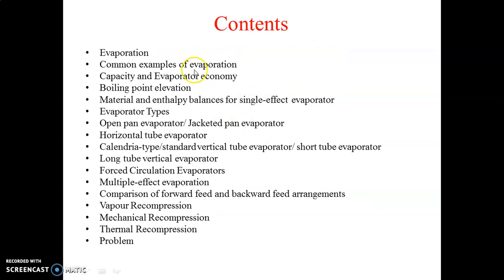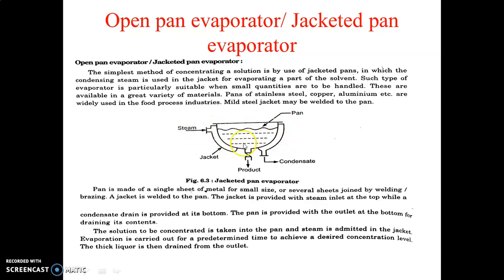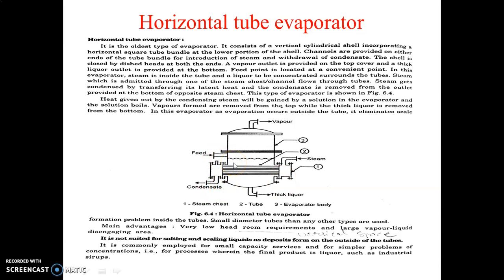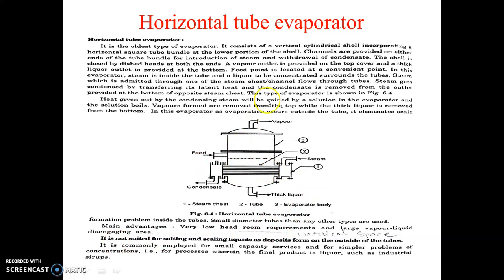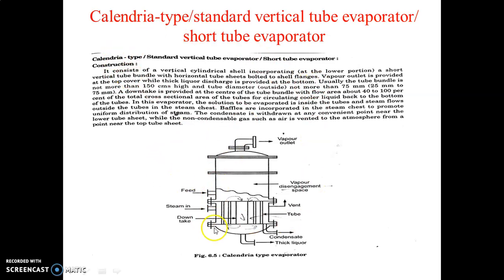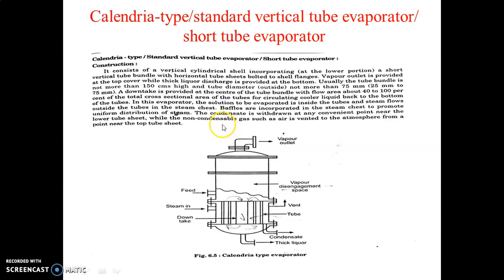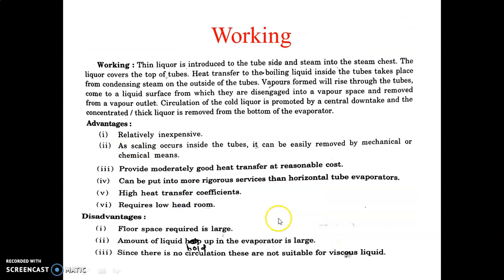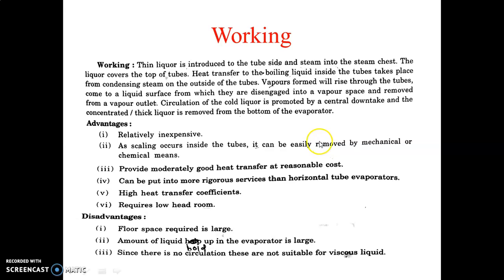HT Rbb unit3, lect4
This video lecture discussed unit6, of heat transfer subject for diploma students